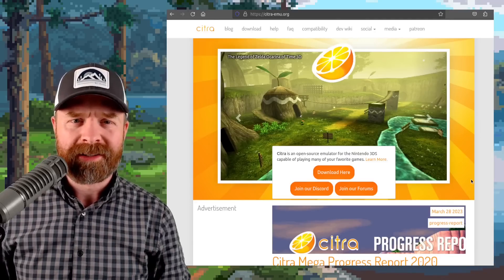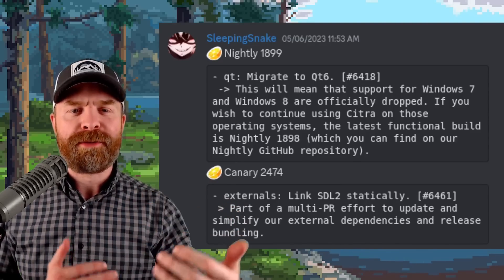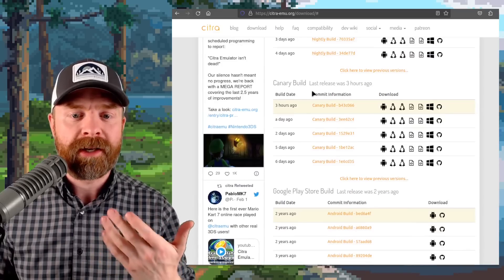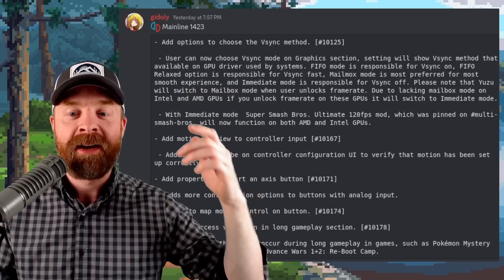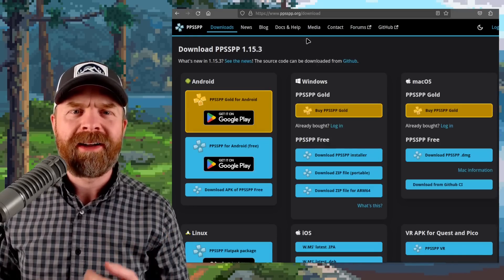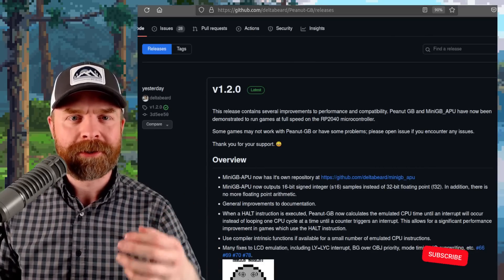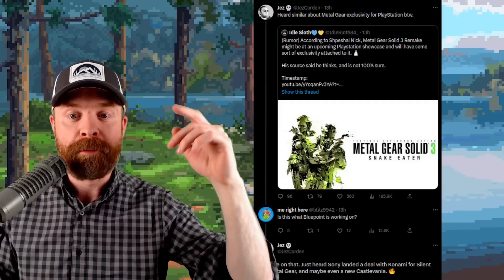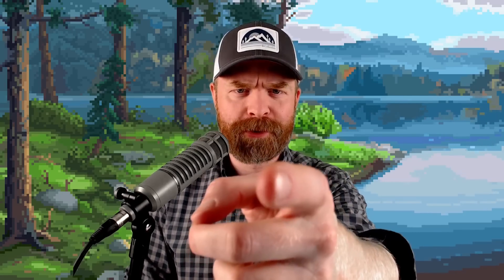3DS Emulation Updates, Yuzu gets new features, MGS3 Remake, and more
0:00 Citra 3DS Emulator
2:03 Yuzu adds in new features
3:21 PPSSPP Update
3:42 Ultra Fast Game Boy Emulator
4:12 Launchpass Frontend
4:44 Metal Gear Solid 3 Remake PS5 Exclusive?